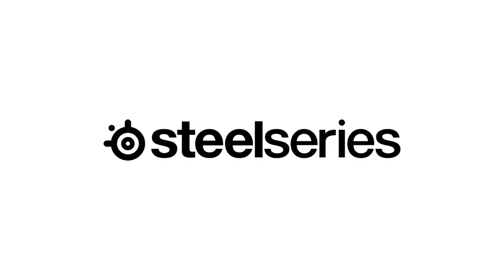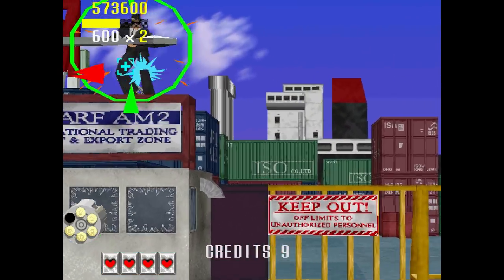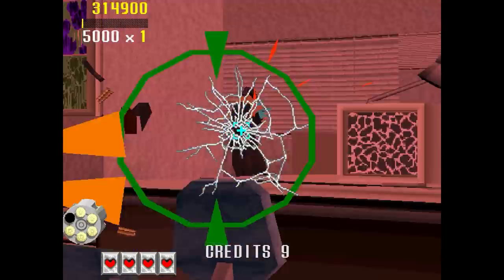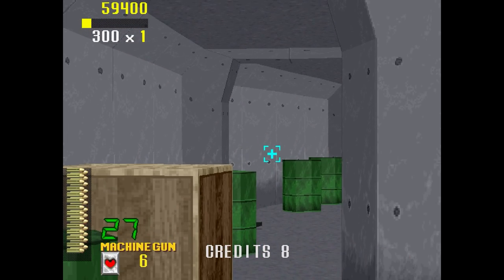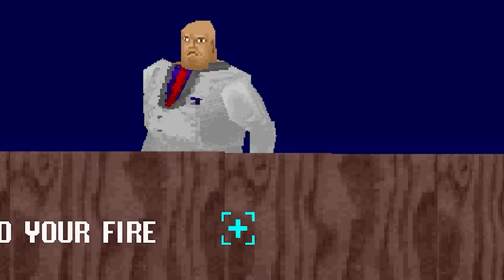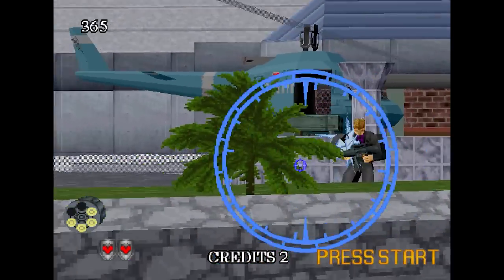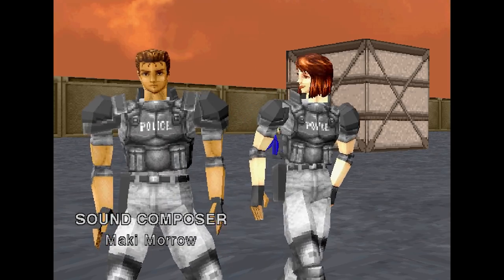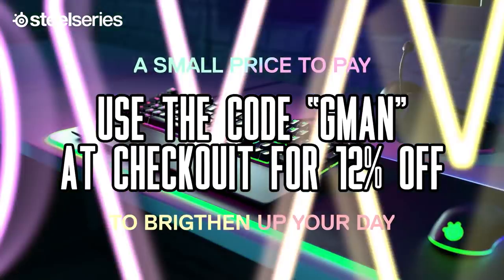The Awesome Virtua Cop & Its Sequel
0:00 Intro
0:42 Opening Remarks
02:47 Series Overview
06:27 Virtua Cop 1
15:20 Virtua Cop 2
21:35 Virtua Cop 3
22:19 Closing Remarks
24:04 Steelseries Spot
24:43 Amazingly Awesome Patrons